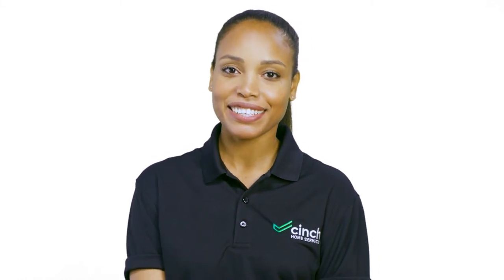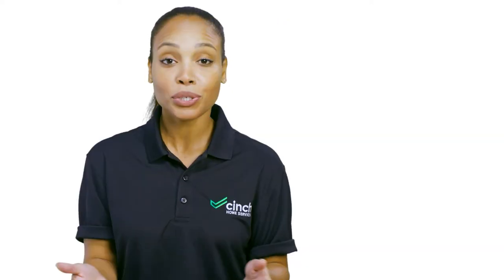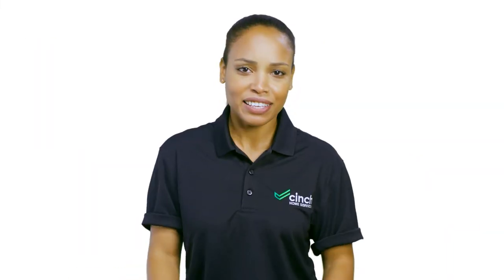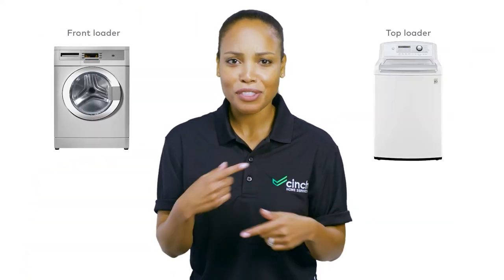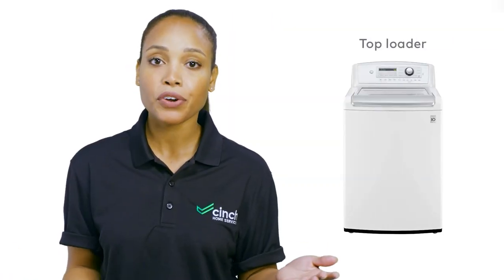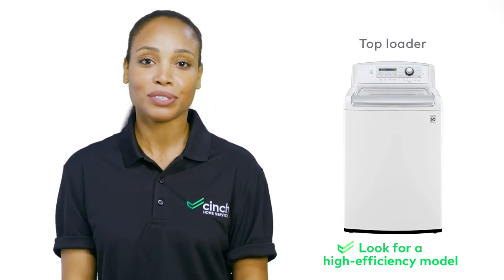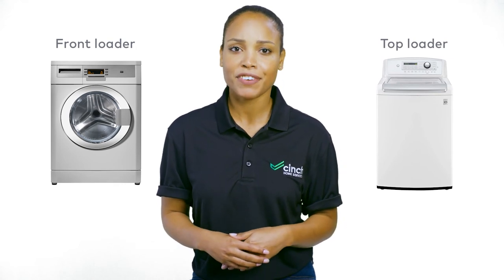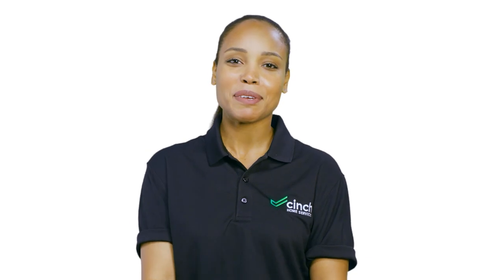Front load vs. top load washing machines | Cinch Home Services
Ready to buy a new washing machine? There's plenty to consider, but perhaps one of the biggest questions is top load or front load? We'll break it down for you.